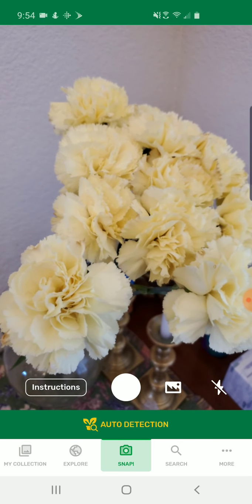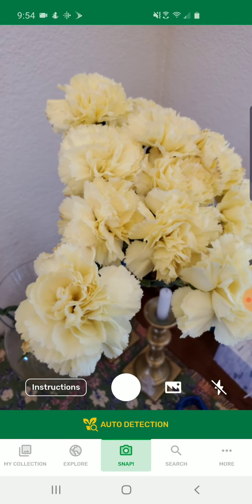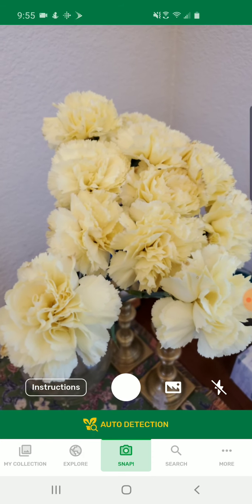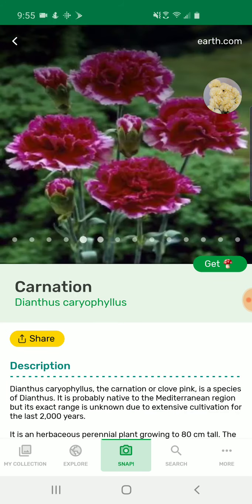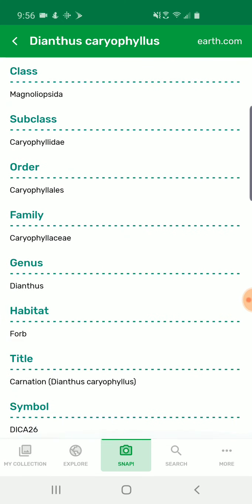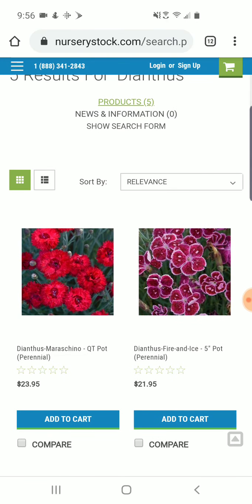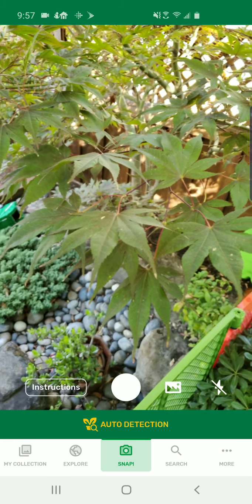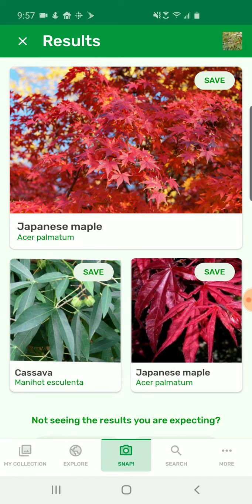Plantsnap App IDs Plants With AI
Using the PlantSnap app to identify plants using Artificial Intelligence, making you an instant botanist, September 17, 2019. I use it on nature walks, and also to check if the plants in my backyard are poisonous.